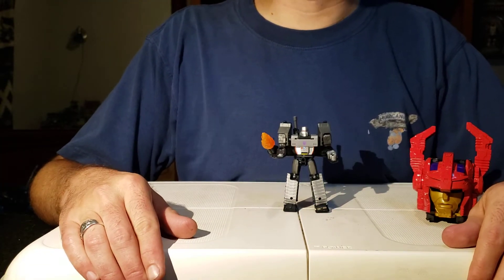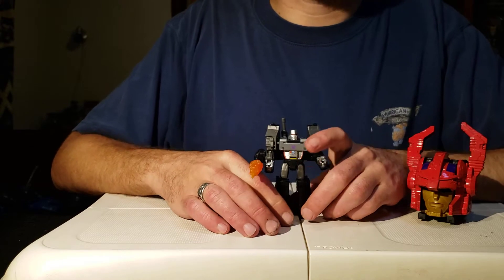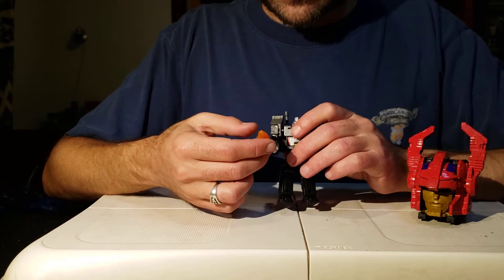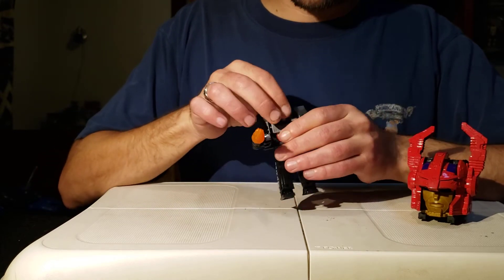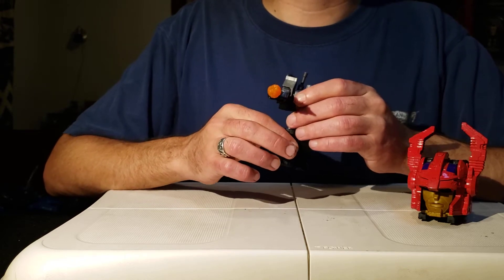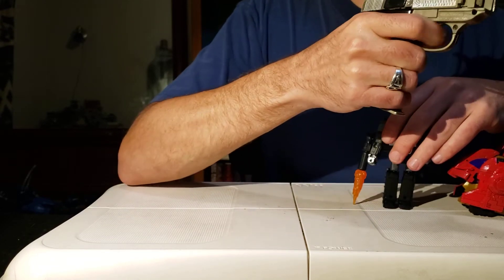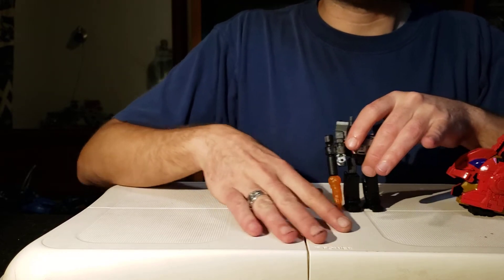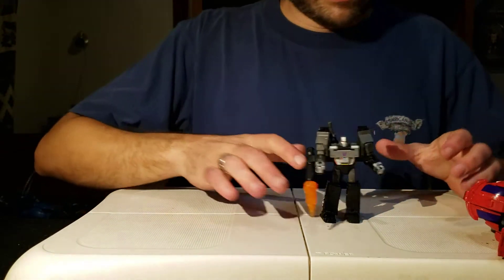Treaded by all: Core Megatron: WfC Kingdom Core: MME/Blindformers 02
Today I will teach you about the Coreclass Megatron from Transformers War for Cybertron Kingdom core class. We will go over the action figure then the transformation then we will go over the vehicle mode. We will disscuss pros/cons and show-off my G1 Megatron. Hope ya'll enjoy!